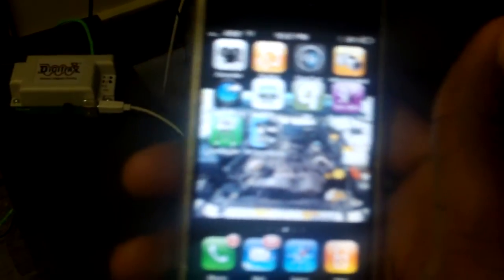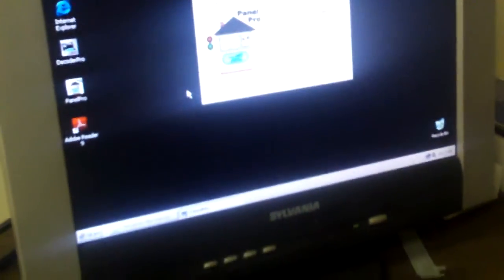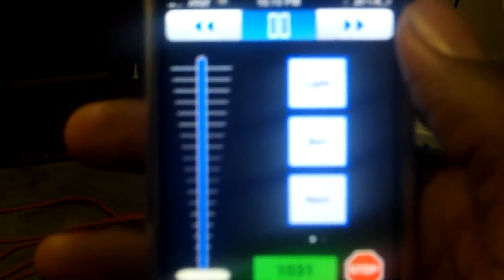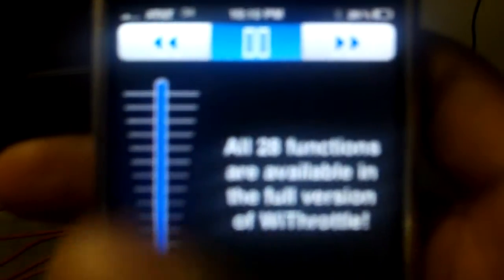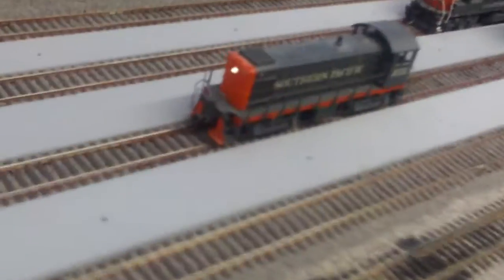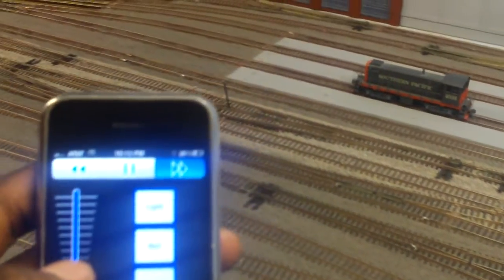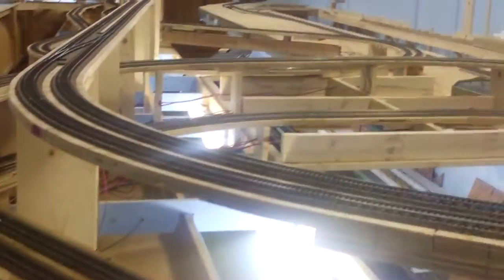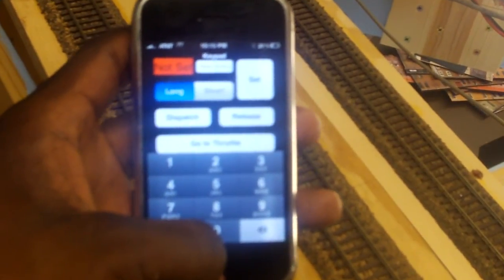WiThrottle iPhone/iTouch App Review on NCE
Why go out and Buy expensive throttle when you can turn your Apple iPhone or iTouch into you own personal throttle.  Withrottle lets you do so, in this video we will show you what you will need to hook up to your layout.

You will need:

iphone or itouch
Wireless router
computer running JMRI version 2.7 or higher
Command station with serial cable plugged into the computer

If you have any questions just leave a comment and we will be glad to help you,  I am getting the full Withrottle App so that we can bring you another video on all the features.